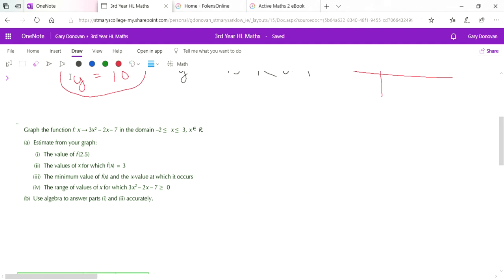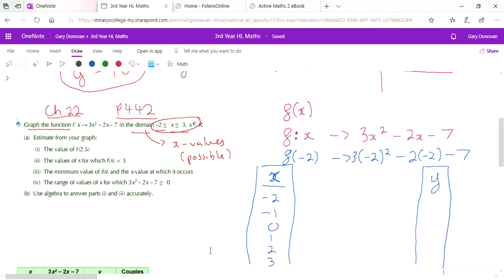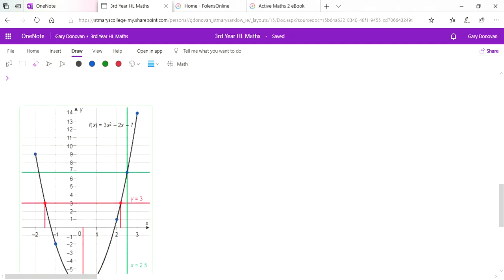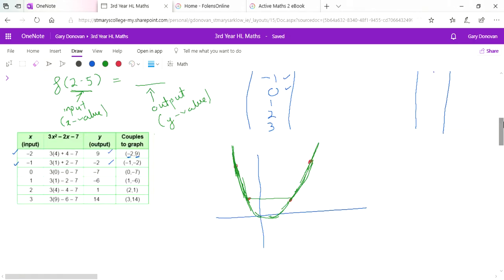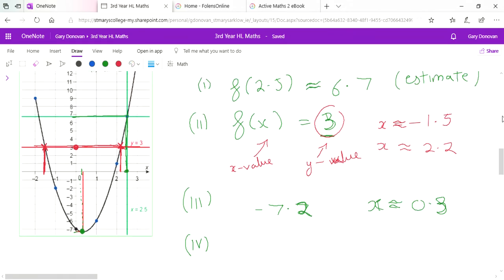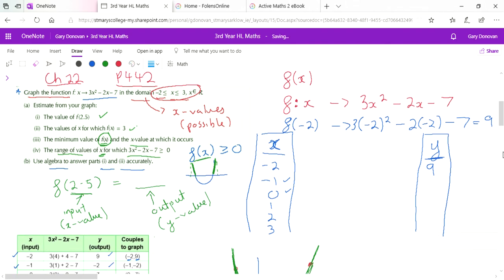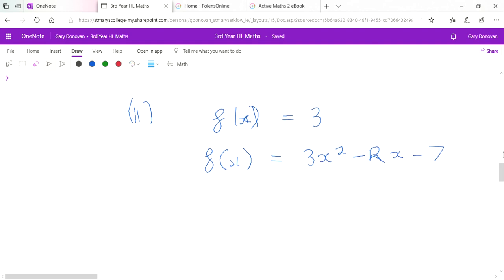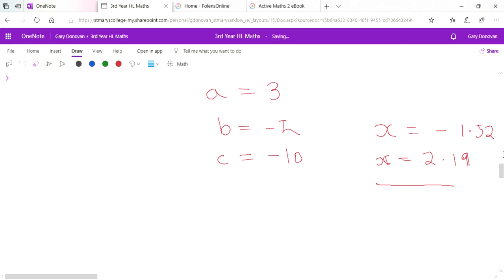Function Example 1